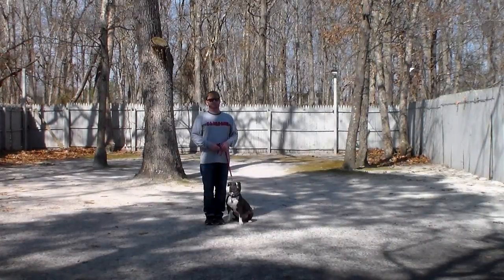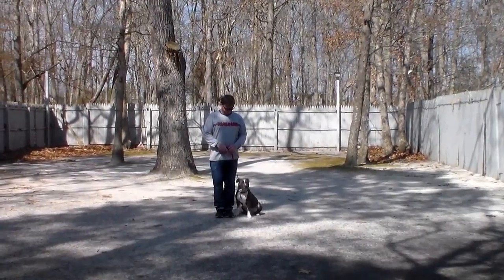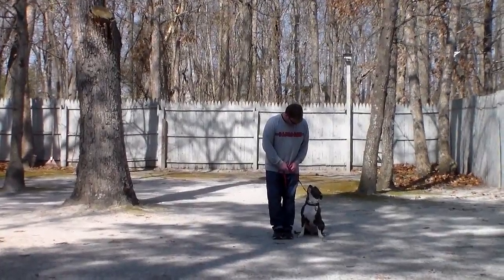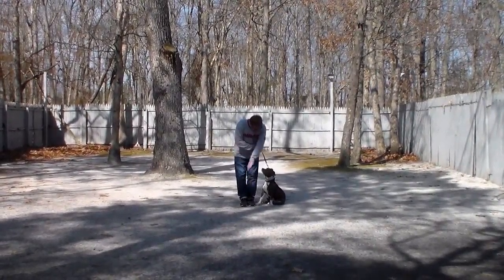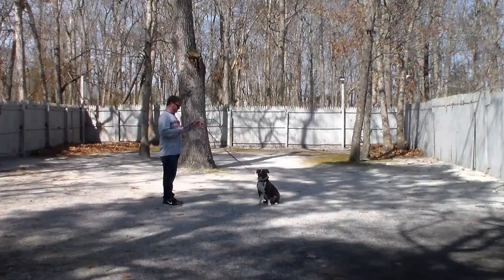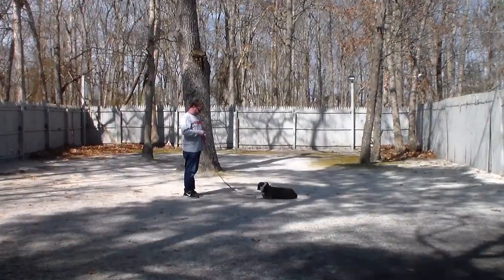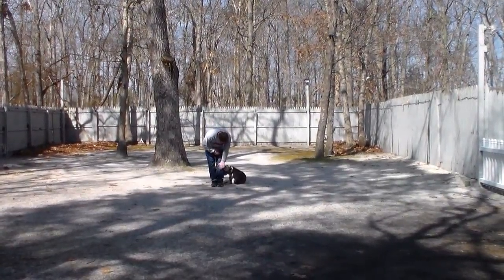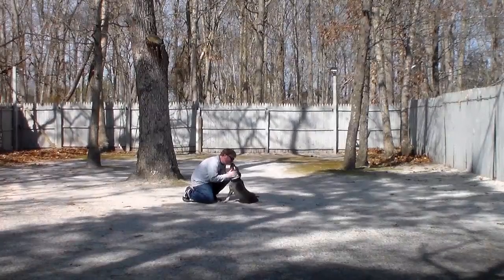Myla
Myla the sweet little pit bull puppy demonstrates her new skills that she learned while at Nora's Dog Training Company.  Great job little girl!